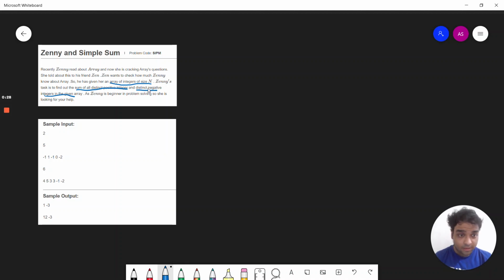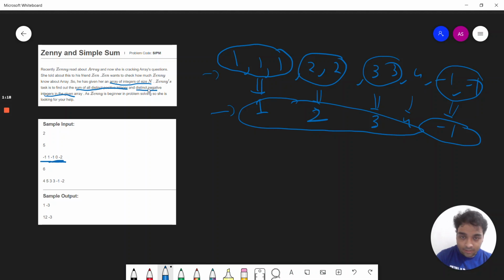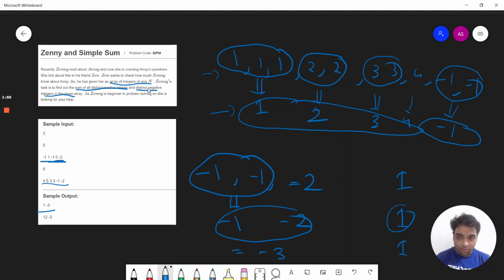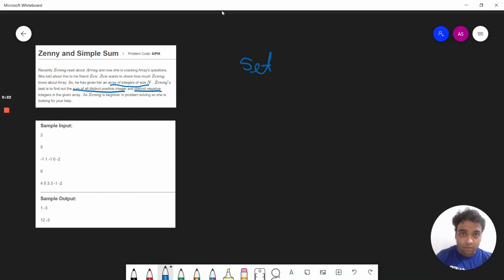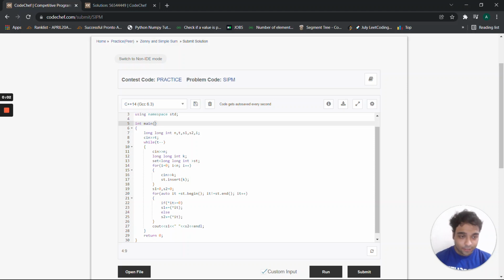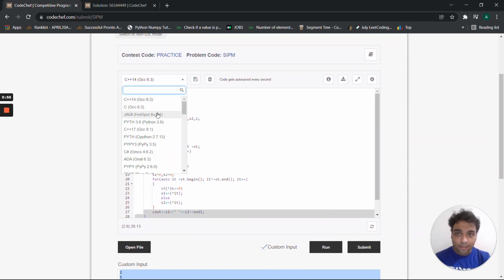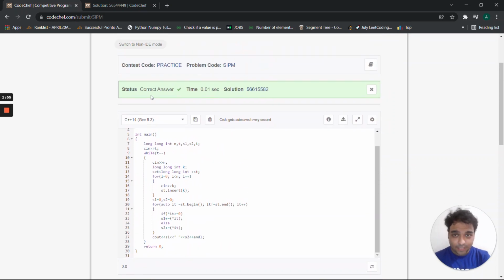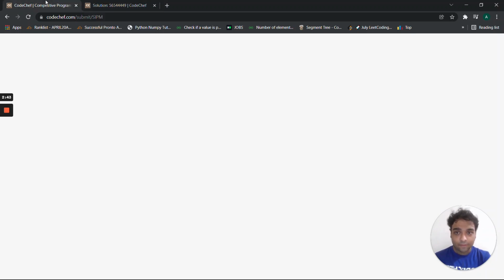SIPM | Zenny and Simple Sum | Coding with Logic: CP Problems Solved Easy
"Improve your skills and logic and master the art of Competitive Programming with CodeChef. It's best if you can solve it yourself. But if you can't, you can always check out the detailed explanation of the problem by our expert educators in these videos where top coders and experts in the industry will explain questions of varying difficulty in detail. In this video, Ansh Sharma will be discussing the problem: Zenny and Simple Sum (SIPM ).

You can skip to watch the relevant parts:
Timestamps
00:00 - Intro
00:28 - Problem Statement and Test Cases
02:41 - Approach
03:53 - Code in C++
04:49 - Code in Python
05:37 - Mistakes Made by others in the code
06:29 - Outro